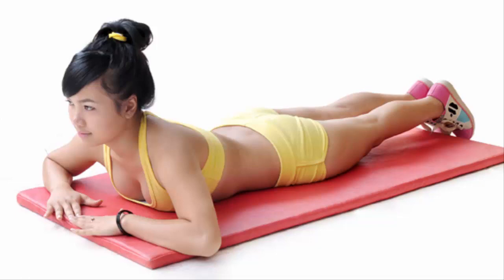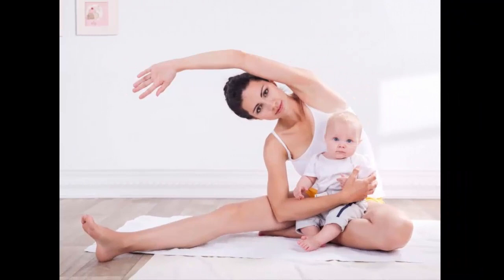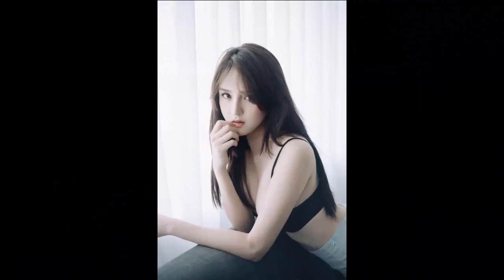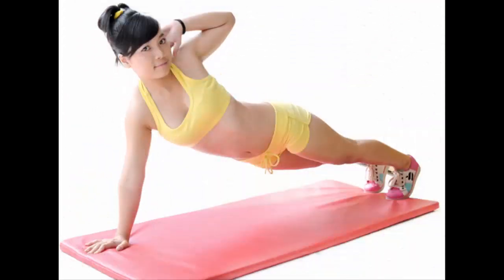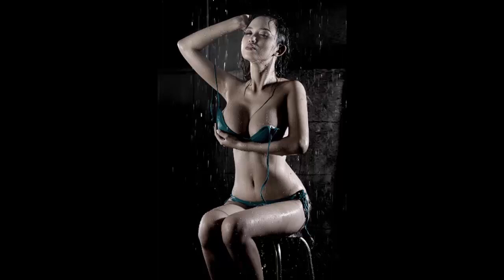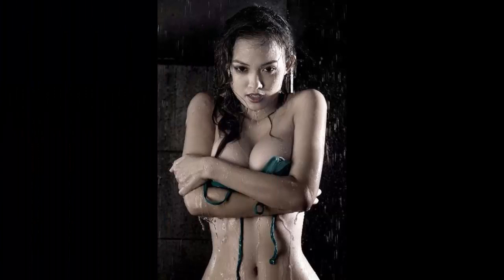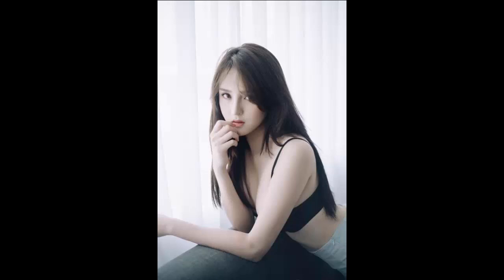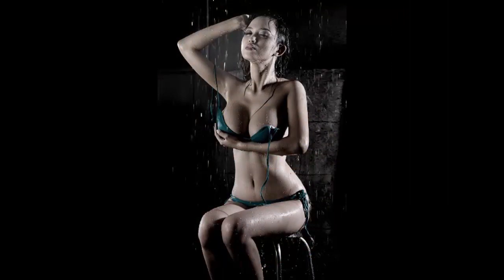Top 6 methods to increase breast size || health care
1. Increase Breast Size by Breast Enlargement Exercises
2.Increase Breast Size by Self Massage at Home
3.Natural Breast Enhancement Cream and Their Benefits